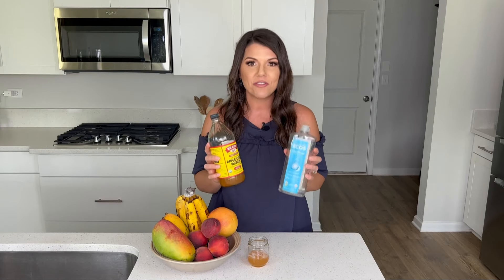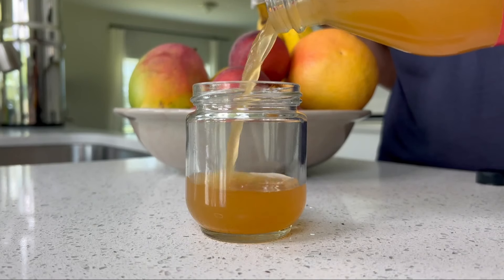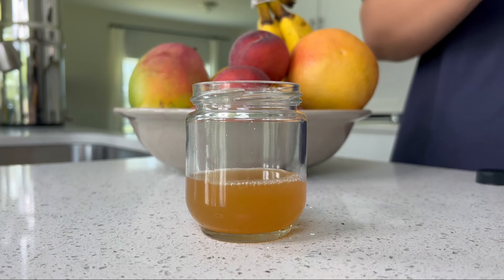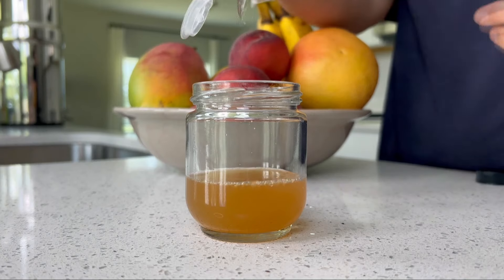DIY: How to get rid of gnats, fruit flies in your home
ABC10's Megan Evans reveals a two-ingredient hack that can help get rid of unwanted summer-loving insects in the home.